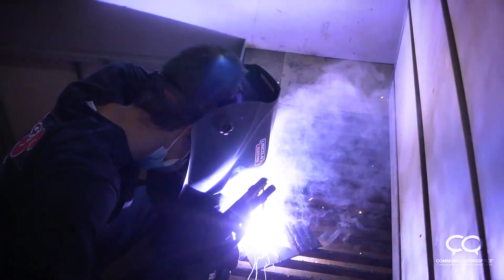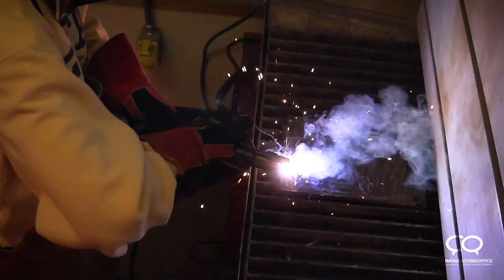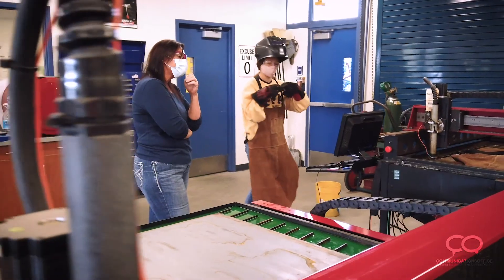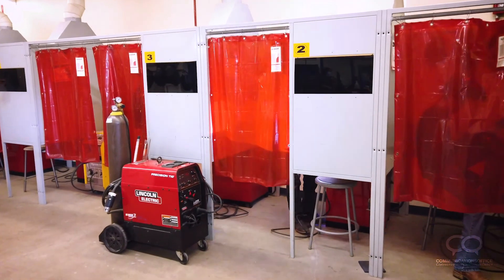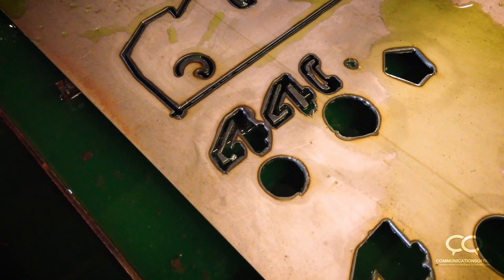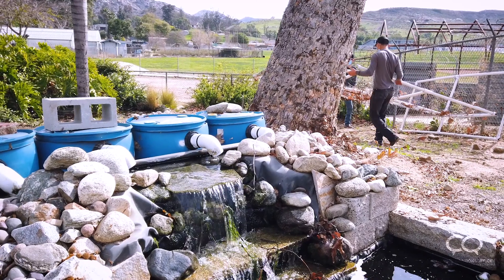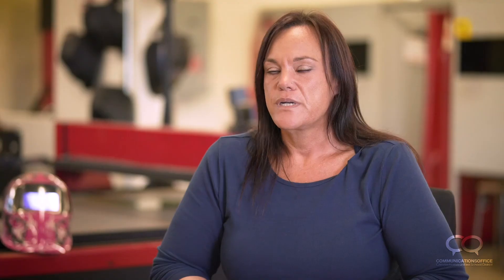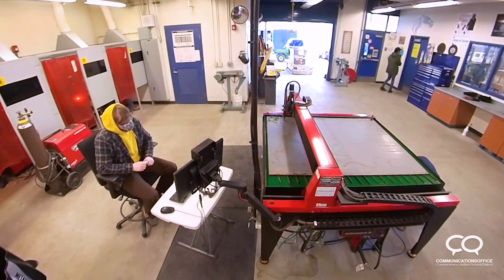CTE Agricultural Mechanics at Norco HS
Check out what Norco HS students are learning the Career Technical Education Agricultural Mechanics pathway!